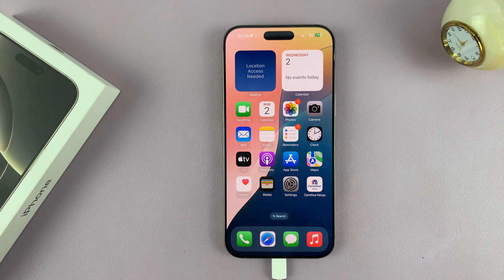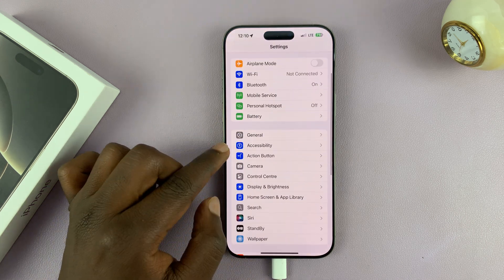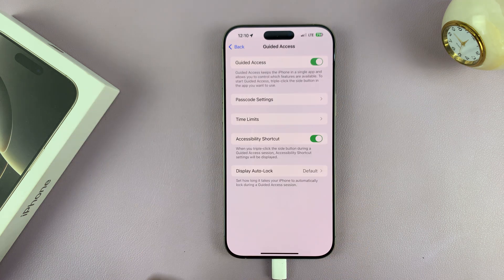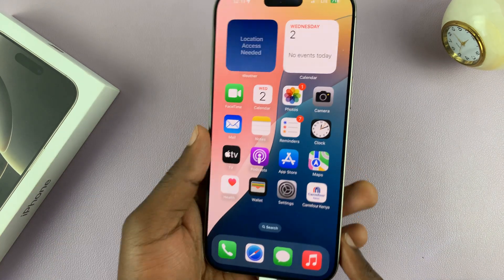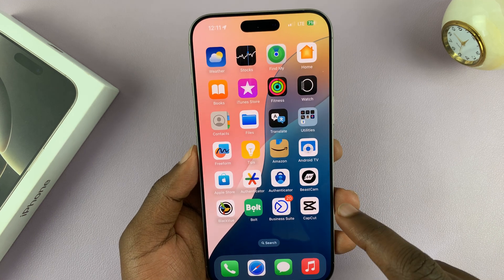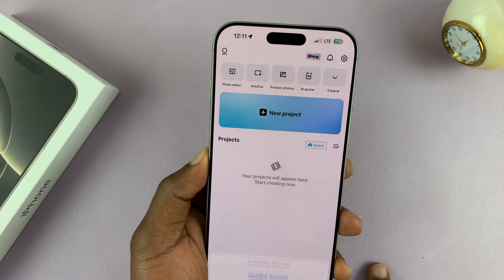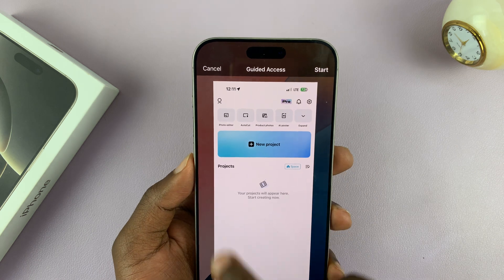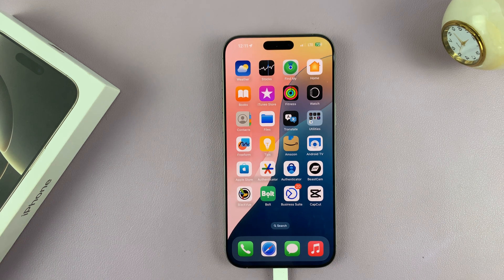How To Turn ON Guided Access On iPhone 16 / 16 Pro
Learn How To Turn ON Guided Access On iPhone 16 / 16 Pro.

In today’s tutorial, we’ll guide you through the steps to enable Guided Access on your iPhone 16 or iPhone 16 Pro.

Guided Access is a powerful feature that helps you focus by restricting your device to a single app and allowing you to control which features are available.

Whether you’re using it for productivity, educational purposes, or to keep kids focused on one app, this feature is a must-know!

1. Begin by opening the Settings app. Then. scroll and select the option labelled Accessibility.

2. Under Accessibility, locate Guided Access and tap on it. Then from here, you should see the toggle to turn it on. Tap on it.

3. To test it, open any app on your phone and triple press on the side key. Select Guided Access from the pop up. Then confirm by tapping on Start.

Cell Phone Tripod Adapter